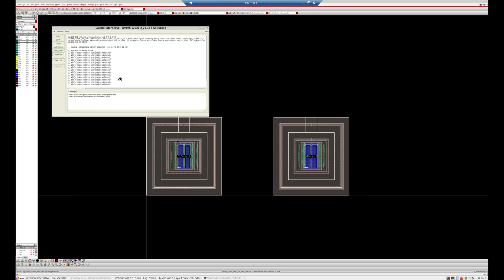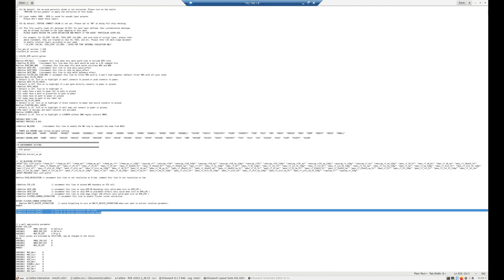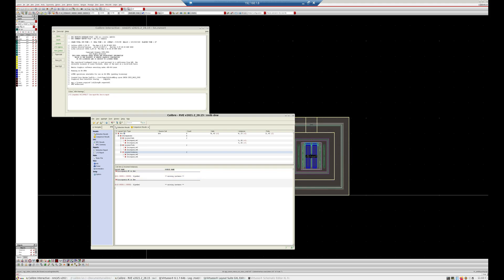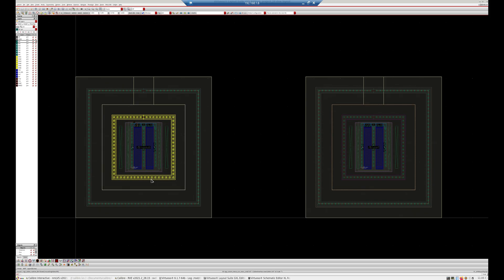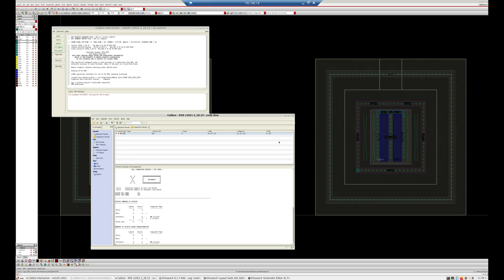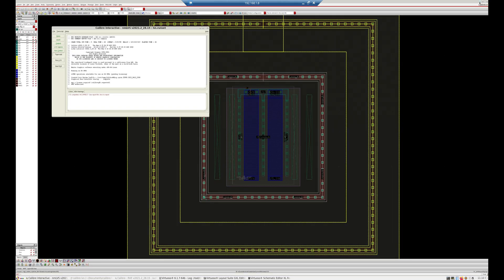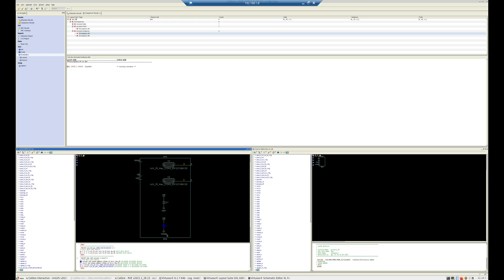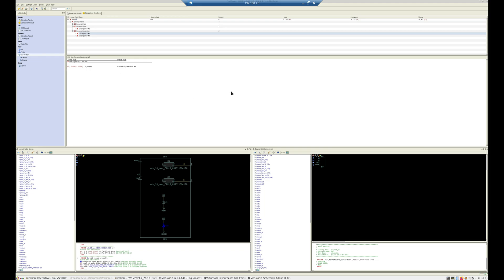DNW Diode Extraction - LVS Clearance (Part-2)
This video contain DNW Diode Extraction -  LVS Clearance in English, for basic Electronics & VLSI engineers.as per my knowledge i shared the details in English.